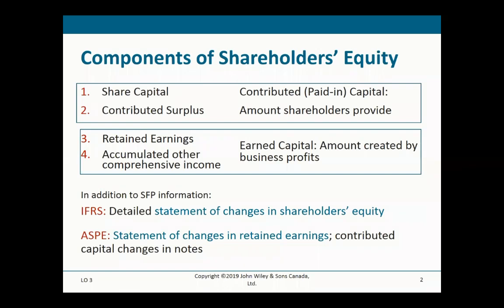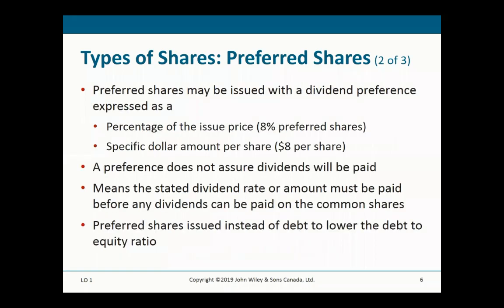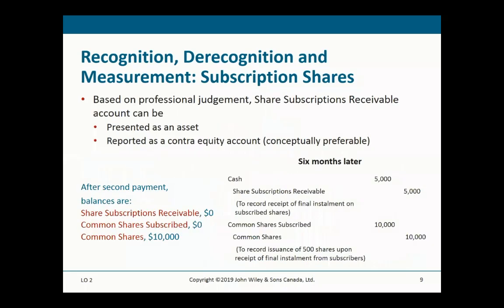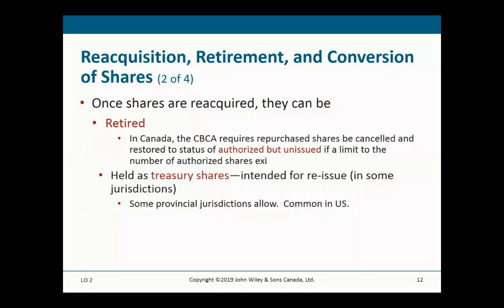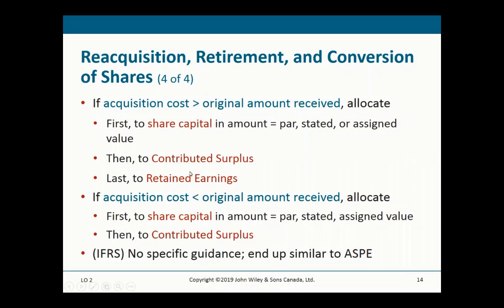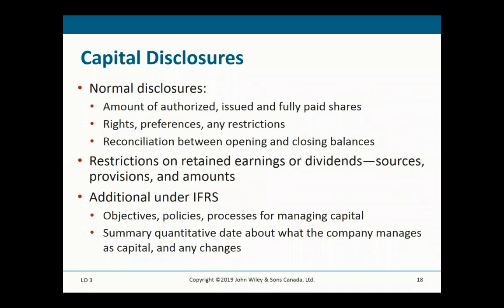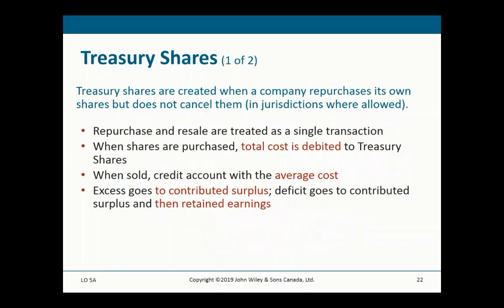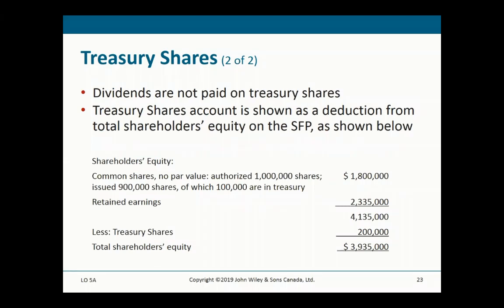Chapter 15 Shareholder Equity